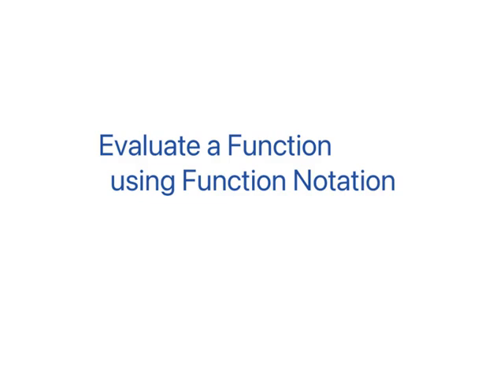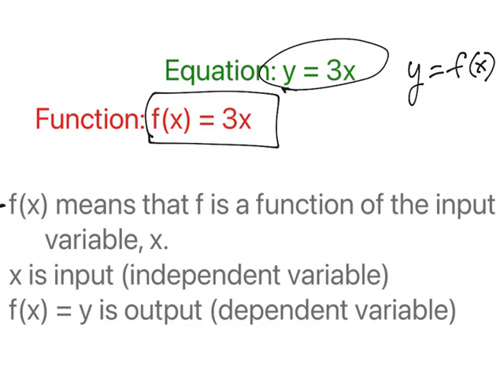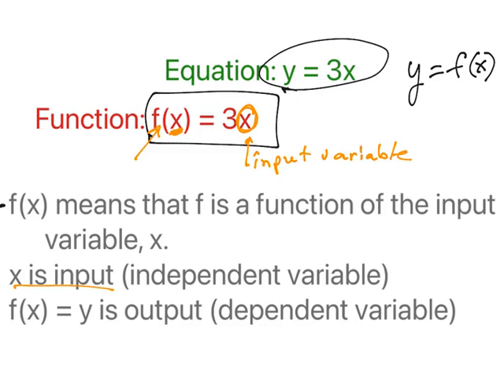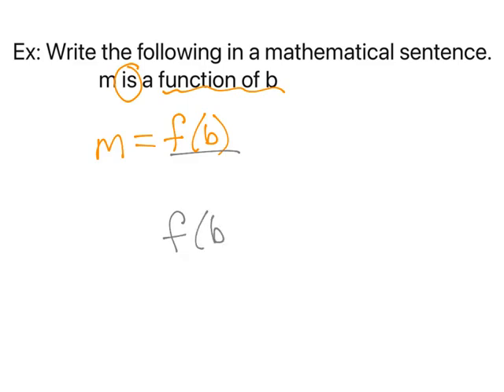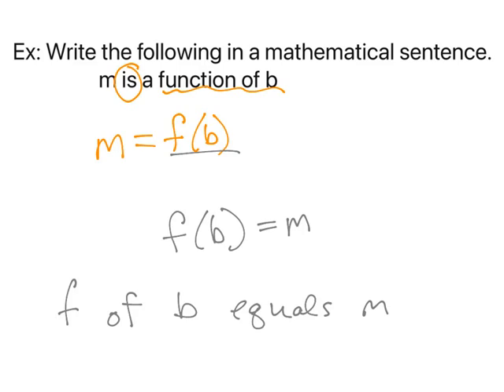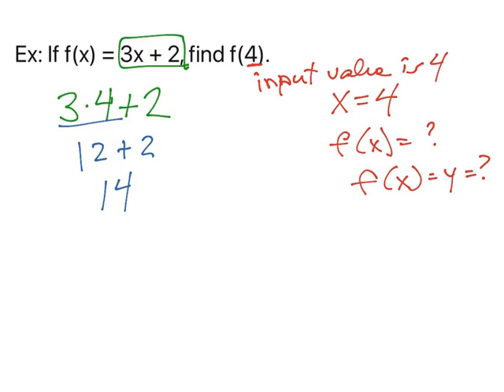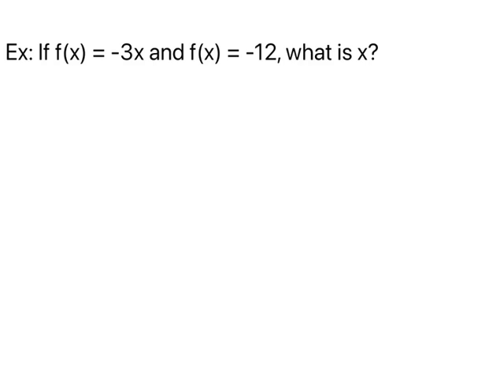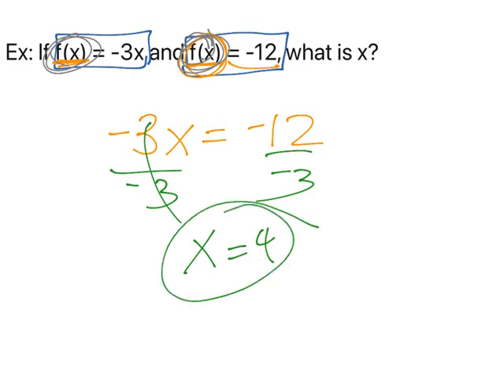Evaluate a function using Function Notation